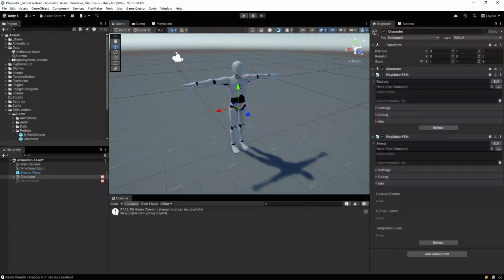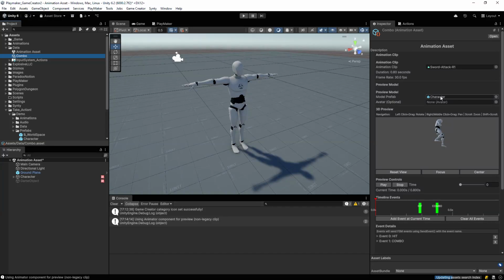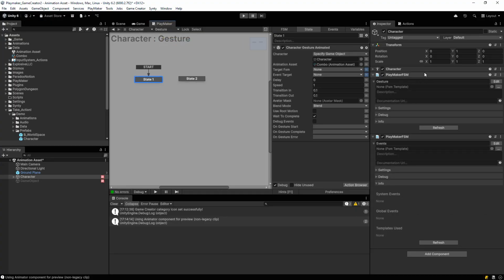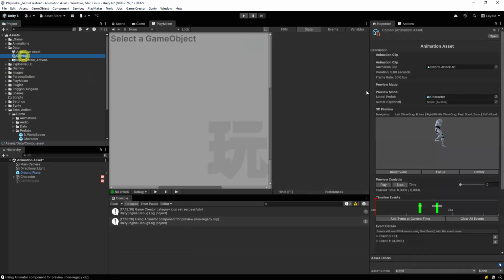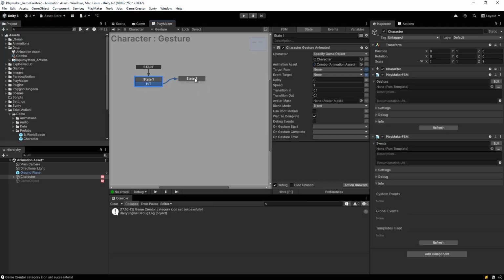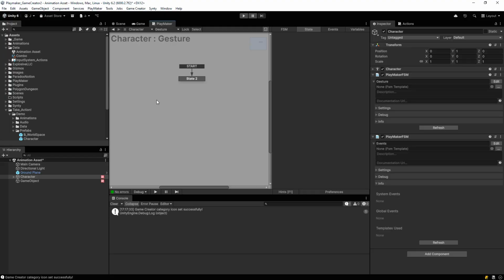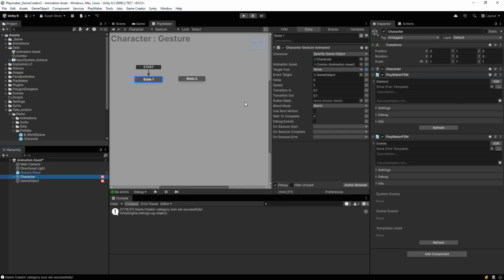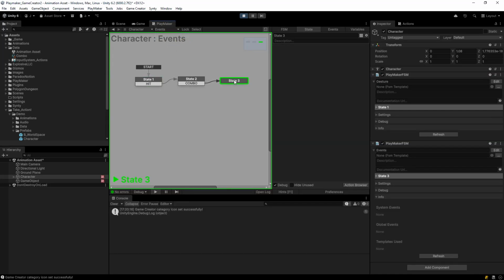Animation asset (Unity Asset for Game Creator 2 and Playmaker)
A quick look into the Animation Asset